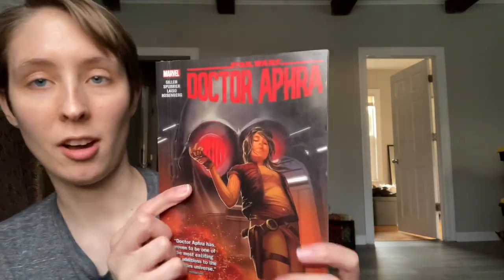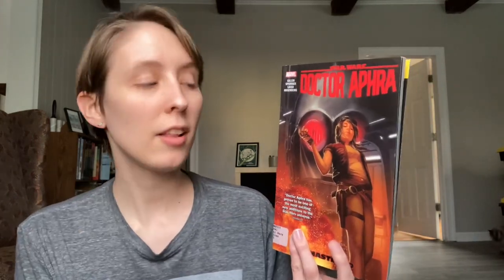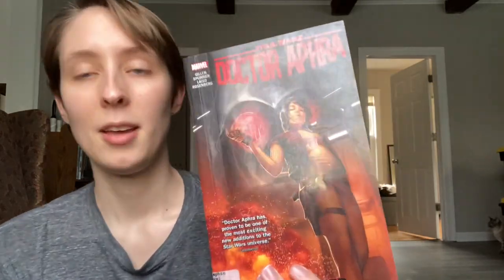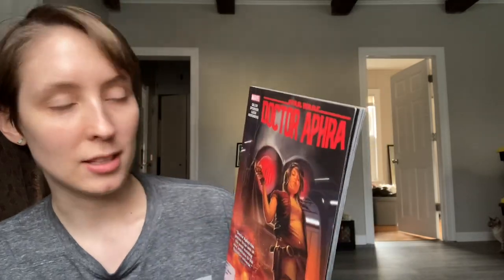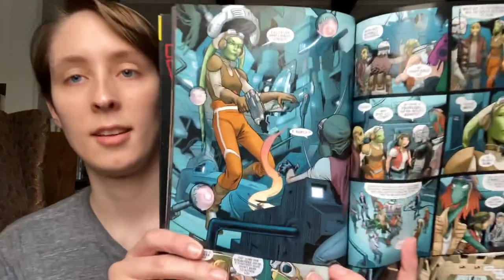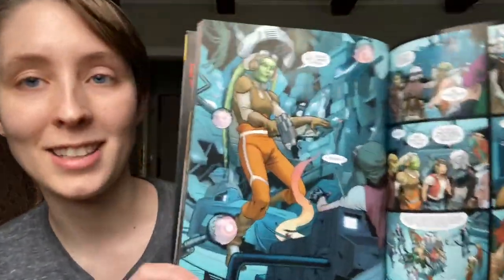Doctor Aphra Volume 3: Remastered | Review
Hello! Today I am reviewing Doctor Aphra volume 3: Remastered (by Kieron Gillen and Si Spurrier, art by Emilio Laiso, color artist Rachelle Rosenberg).

I enjoyed this entry in the series, watching Doctor Aphra get a love interest, and following her latest life developments!

Rating: ⭐️⭐️⭐️

Check her site out - she does some great work!